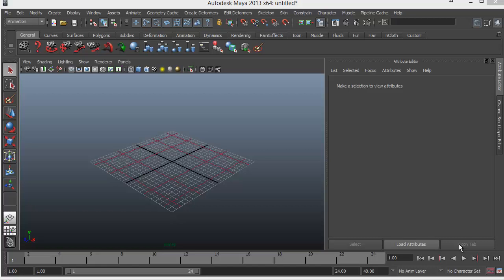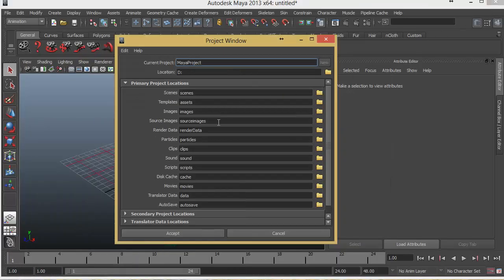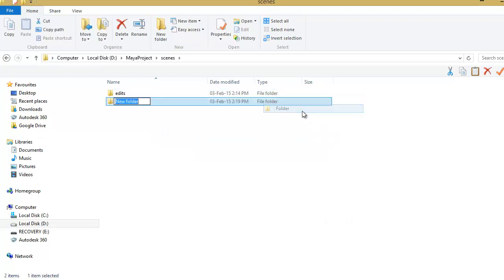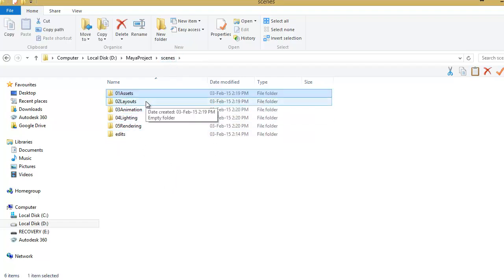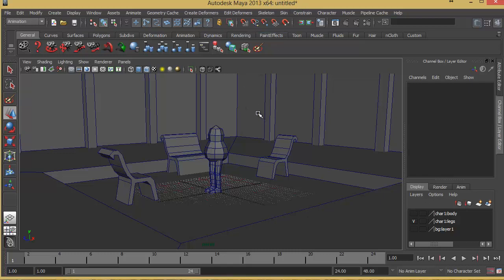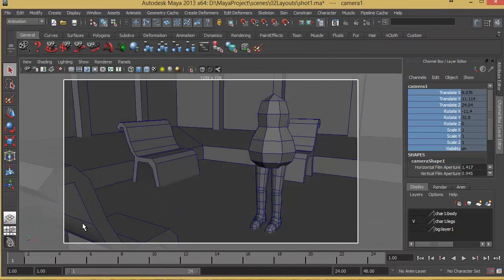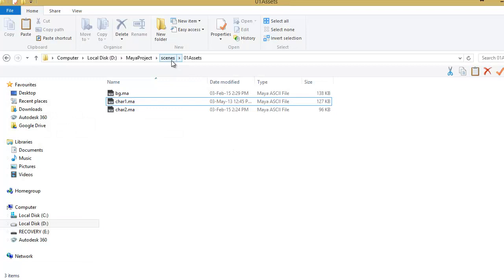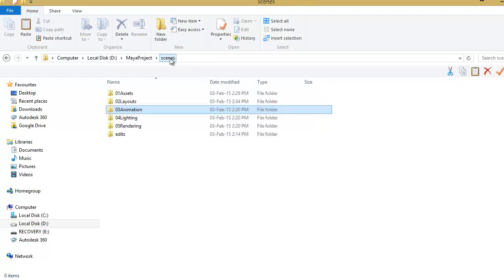Referencing in Maya | Rees3D.com